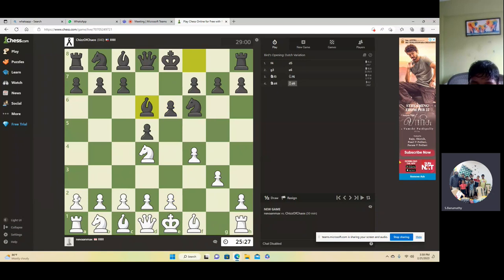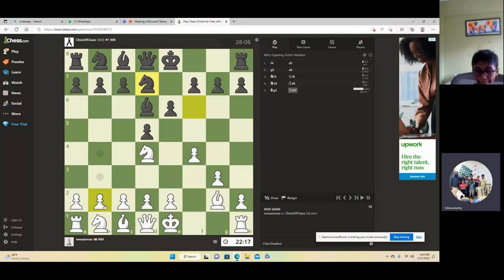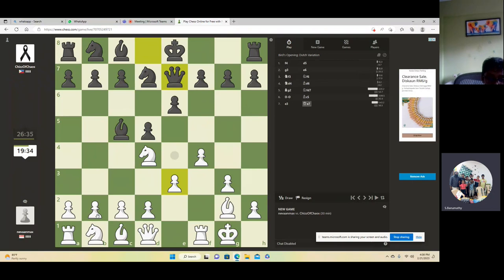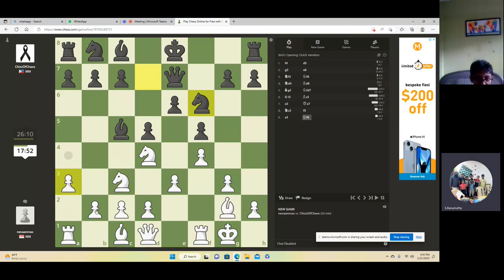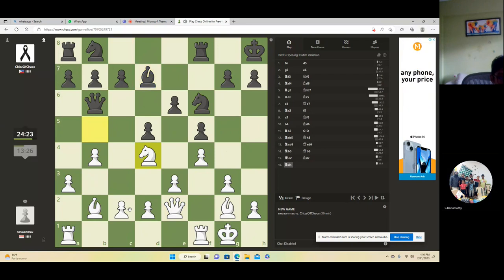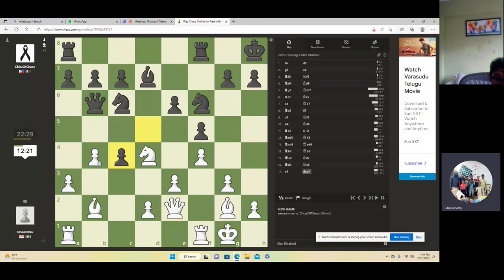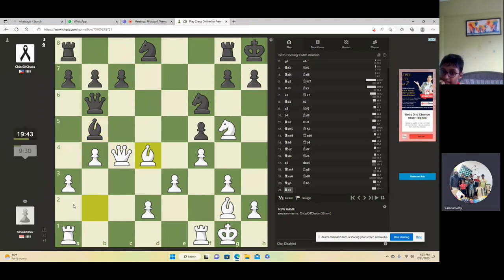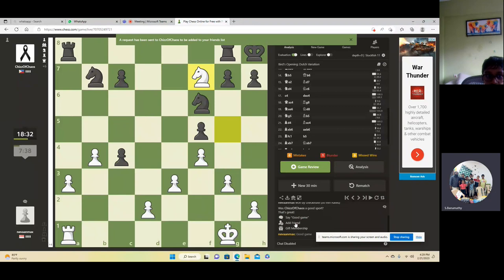Nevaanmax (singapore) Vs chizofchaos (Philippines) 20230221 132505